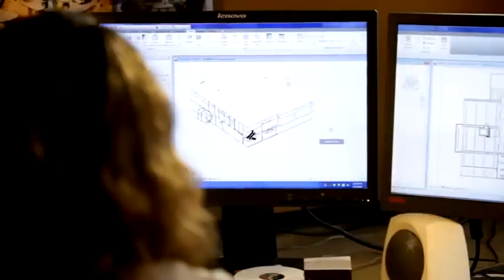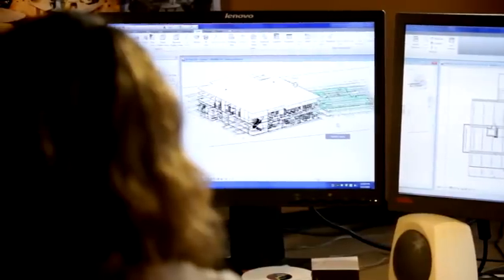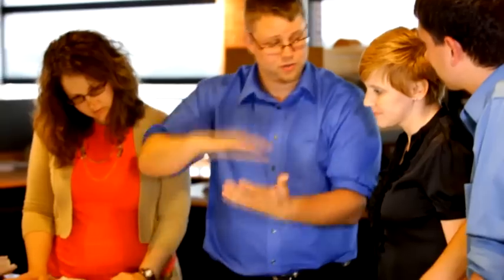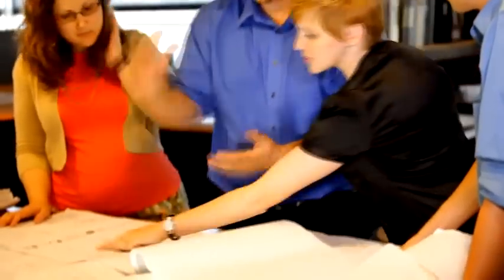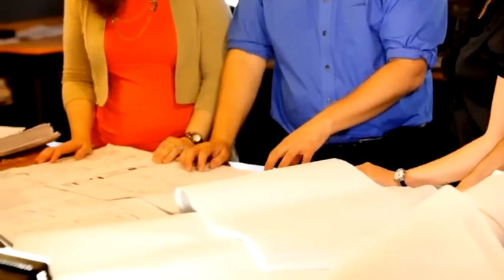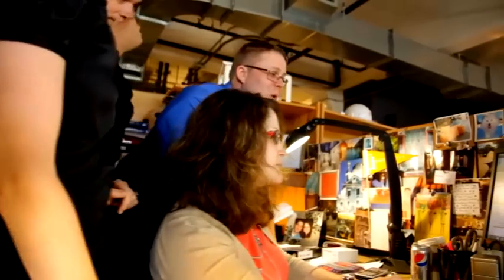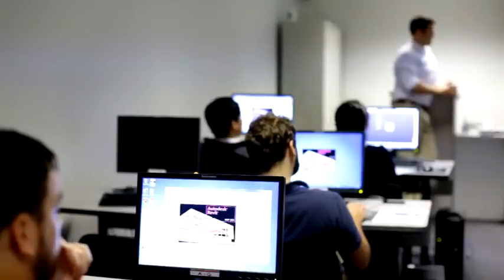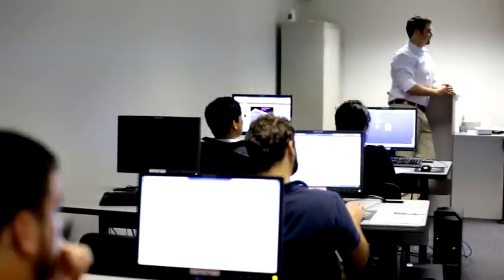Dewberry's BIM Capabilities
Dewberry's BIM Capabilities—How Our In-House Capabilities Can Impact Your Projects

Transcript:
[Elizabeth Mierendorf, BIM coordinator] We have all of our disciplines in-house, and we're all trained in-house, and have support in-house. So, it allows us to really work together in ways that other firms couldn't.

[Brandon Buchner, structural intern] So you get all these different trades and groups working together as one entity. Which, in the near future, we'll be seeing quite a bit of really high end, really amazing design. And I think a lot of that has to do with BIM and its power.

[Anna Wilcox, interior designer] I can link my interiors model to the architecture model in another office. I can see what he's doing. He can see what I'm doing. And I can do my own work without having to email it, or scan it.

[Coulter Toatley, design director] What BIM gives me the opportunity to do is get a well-coordinated set of documents to an owner, that accounts for all the owner's needs, has mitigated a good portion of their potential risks, as well as start allowing them to do facilities management, before the building is ever built. When you go into construction, you have multiple contractors, multiple sub-contractors. Mitigate that and give the client something that they're going to deal with and live.

[Seth Meyrow, BIM analyst] We actually do have this dedicated team, myself included, and supporting, implementing this technology is what we do, basically 40 hours a week.

[Larry Hlavacek, project manager] Dewberry has a structure, a team of professionals, that are charged with the task of seeing what the future trends are going to be and to really keep us on the forefront of that technology.

[Mark Scott, associate principal] From beginning to end—from cradle to grave, actually—the design is done much more efficiently, and there's a lot more coordination between all the disciplines.

[Kelli Lubeley, BIM technician] Dewberry stays on the cutting edge of BIM technology while being one of the most standardized firms in the business. This lets clients know that not only are they getting a high quality product, but they're also getting something that's going to be very consistent.